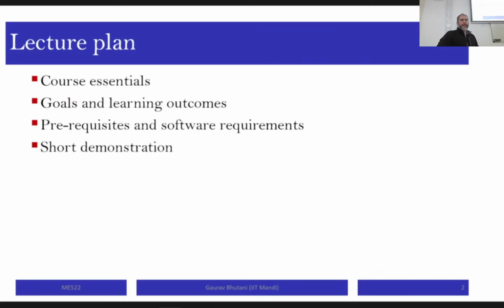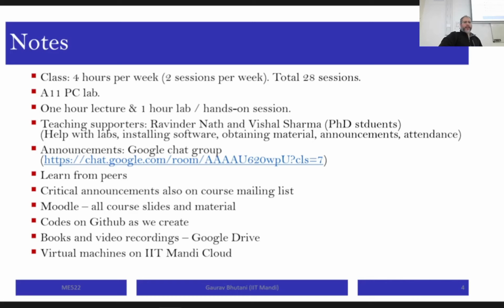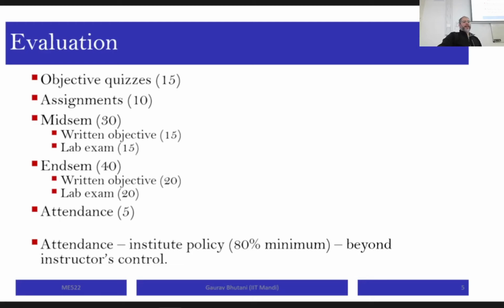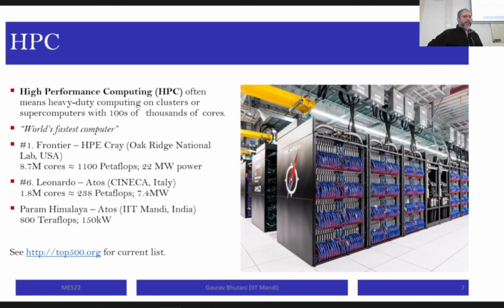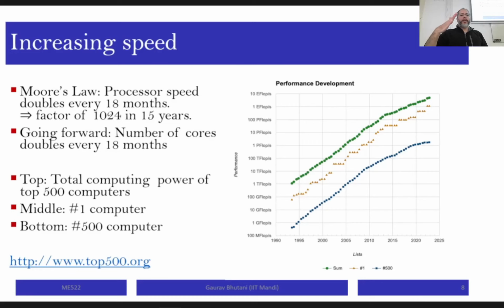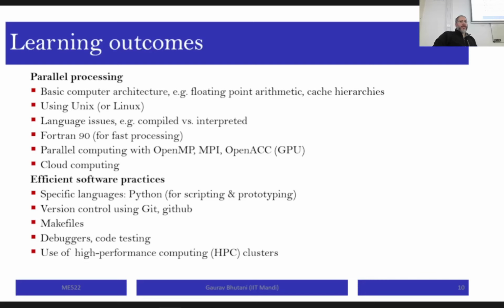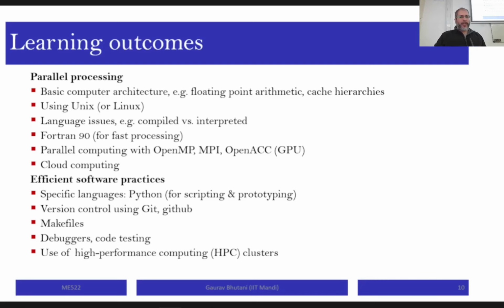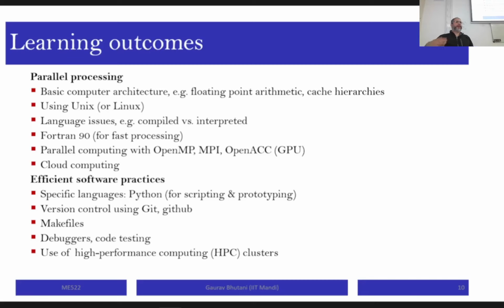HPSC 2024 - Lecture1 - part1